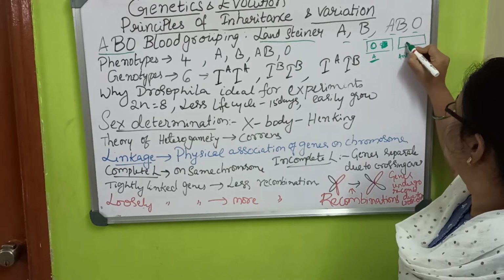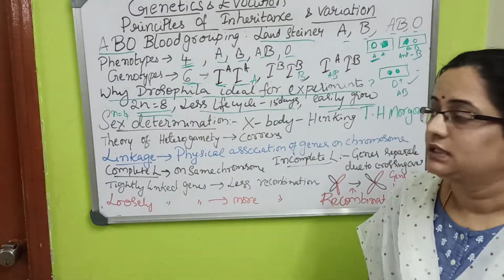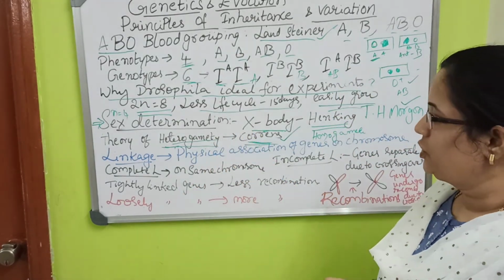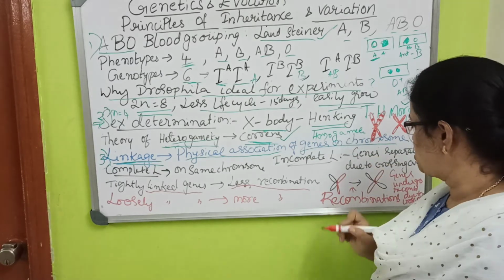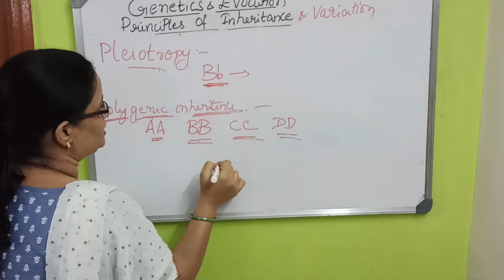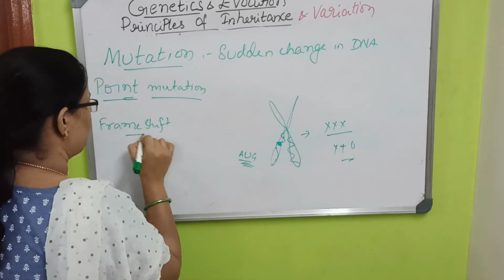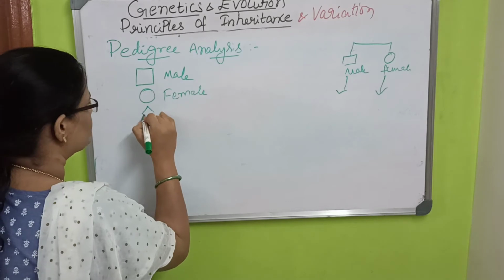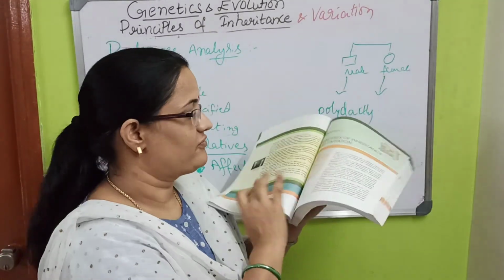Class12 Genetics Evolution Multiple Alleles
This lecture series covers the Genetics Evolution - Multiple Alleles